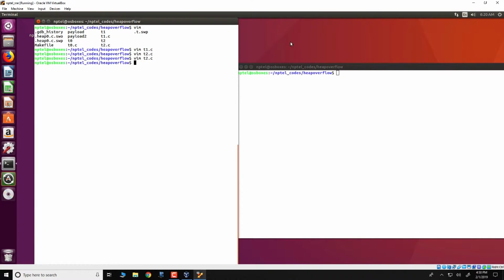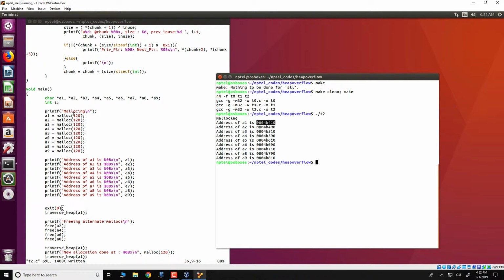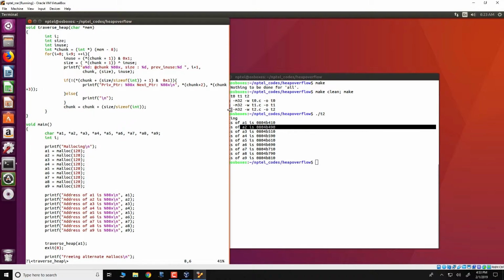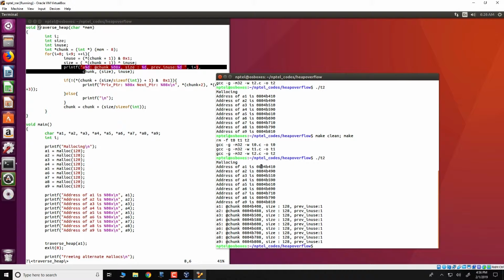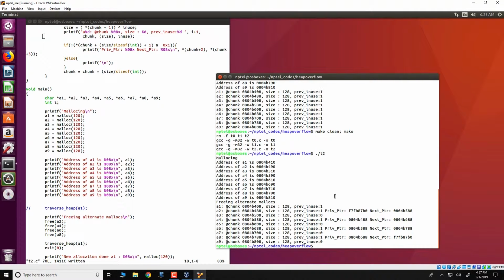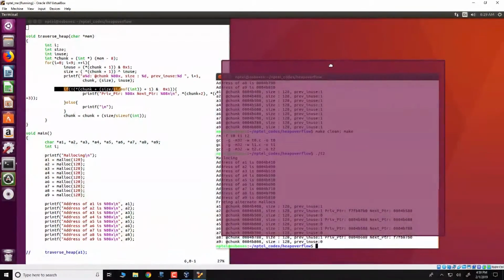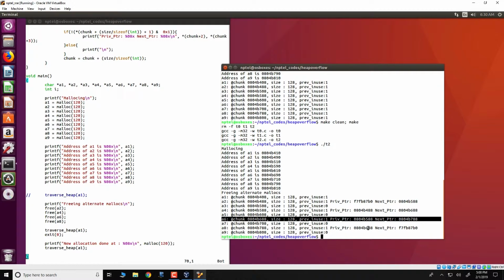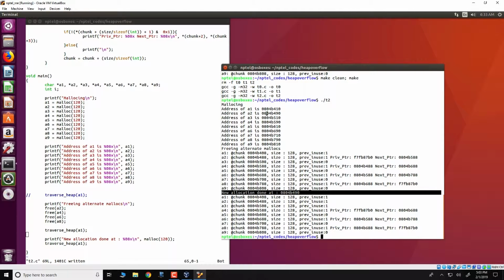#49 Heap Demo | Part 3 | Information Security 5 Secure Systems Engineering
This lecture provides a deep dive into the inner workings of the heap memory manager, specifically focusing on the ptmalloc implementation commonly used in Linux systems. It uses a simple C program to explore the structure of heap memory, analyzing the metadata associated with allocated memory chunks. The lecture demonstrates how to traverse the heap and examine the contents of metadata fields, including the size of allocated chunks, their in-use status, and the organization of free lists. Through this hands-on exploration, viewers will gain a comprehensive understanding of how heap memory is managed, allocated, and deallocated, laying the foundation for understanding heap-related vulnerabilities and their exploitation.